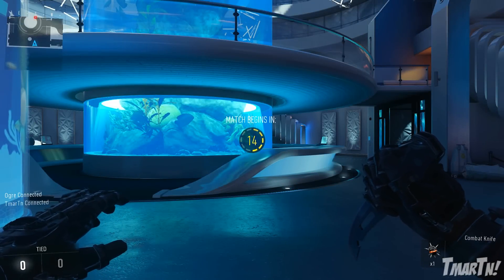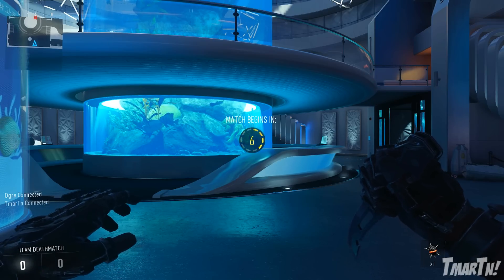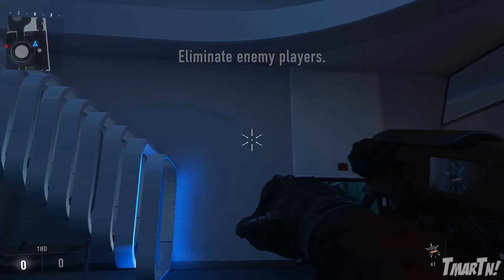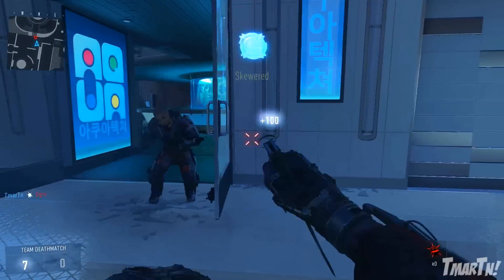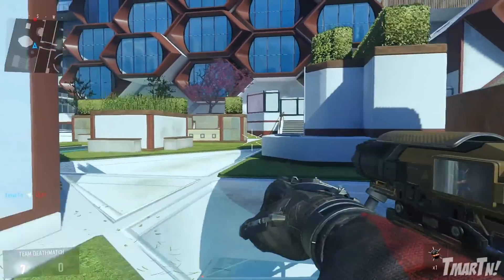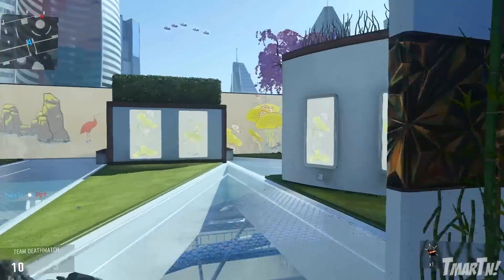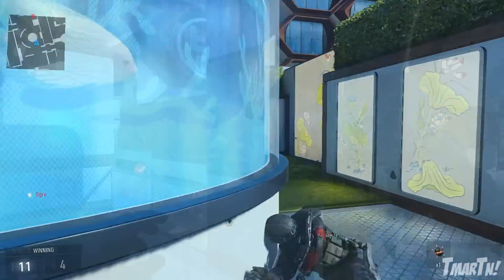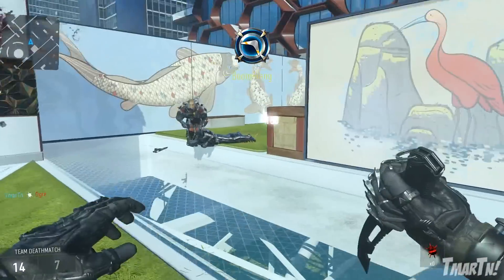Deadly Boomerang! Advanced Warfare "Spike Drone" is Awesome! (Multiplayer Gameplay)